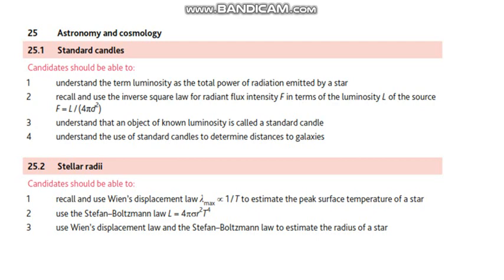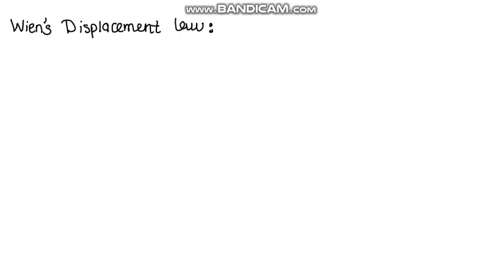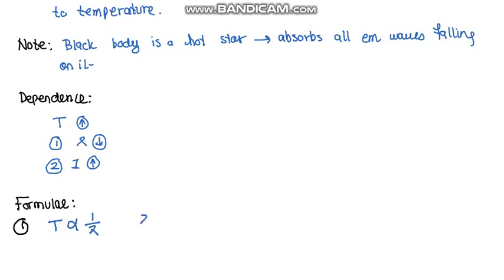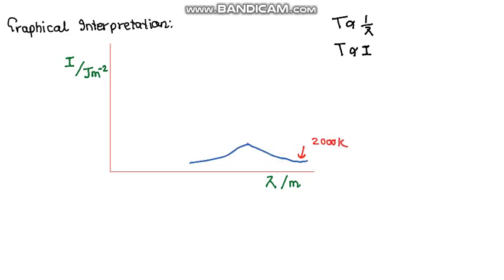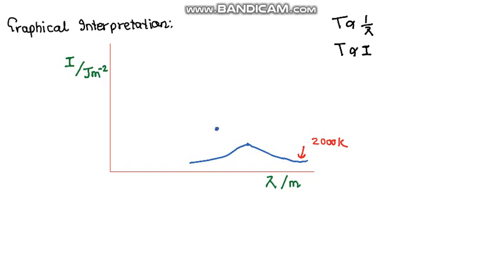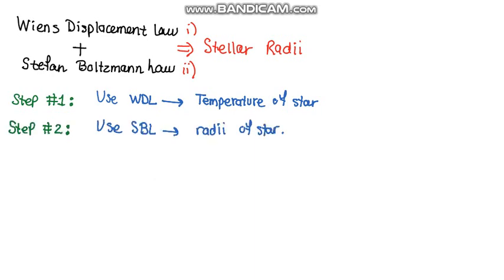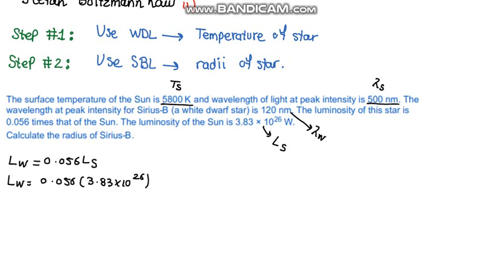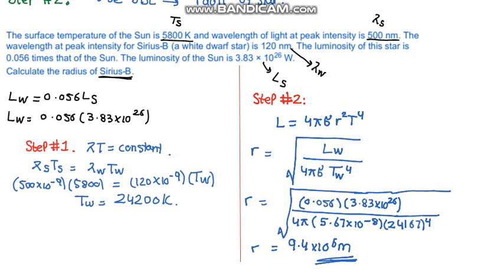A LEVEL PHYSICS | SYLLABUS 2022 | ASTRONOMY AND COSMOLOGY | WIENS DISPLACEMENT | STEFAN| STELLAR RAD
Astronomy and cosmology
25.1 Standard candles
Candidates should be able to:
1 understand the term luminosity as the total power of radiation emitted by a star
2  recall and use the inverse square law for radiant flux intensity F in terms of the luminosity L of the source
F = L / (4
πd
2
3 understand that an object of known luminosity is called a standard candle

4 understand the use of standard candles to determine distances to galaxies

recall and use Wien’s displacement law
λ
2
max
T
4
3 use Wien’s displacement law and the Stefan–Boltzmann law to estimate the radius of a star
25.3 Hubble’s law and the Big Bang theory
1  understand that the lines in the emission spectra from distant objects show an increase in wavelength
from their known values
2  use ∆
λ / λ
 ∆f / f
 v / c for the redshift of electromagnetic radiation from a source moving relative to an
observer
3  explain why redshift leads to the idea that the Universe is expanding
4  recall and use Hubble’s law v
 H
d and explain how this leads to the Big Bang theory
(candidates will only be required to use SI units)